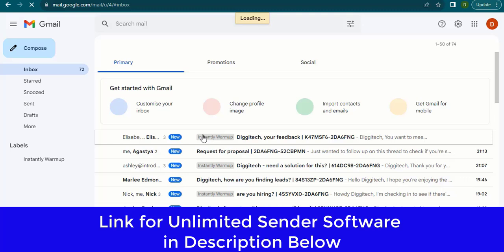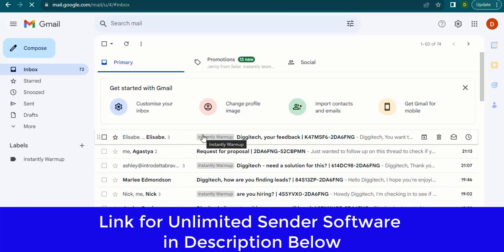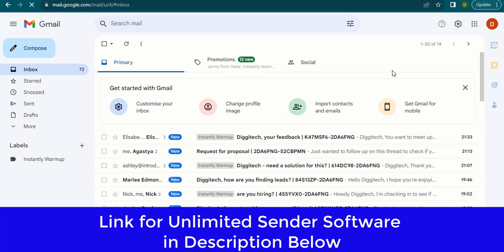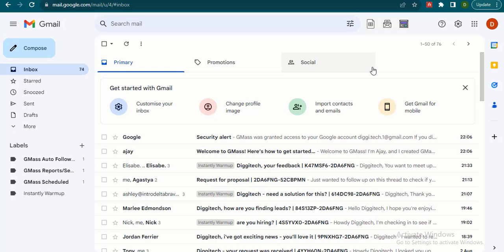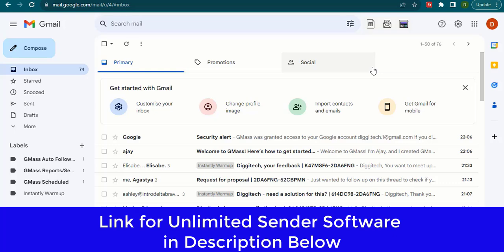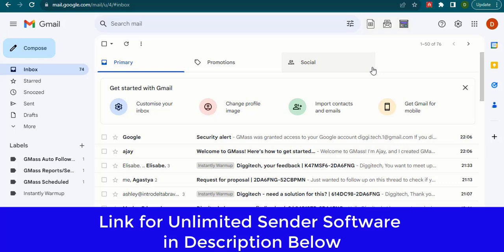How To Send Cold Emails For Free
In this video, we dive into the world of cold emailing, a crucial strategy for anyone looking to expand their network or grow their business. Whether you're an entrepreneur, a freelancer, or someone seeking new opportunities, mastering the art of cold emailing can open doors to possibilities you never imagined. And the best part? You can do it all for free!

Let's get started and unlock the potential of cold emailing together!